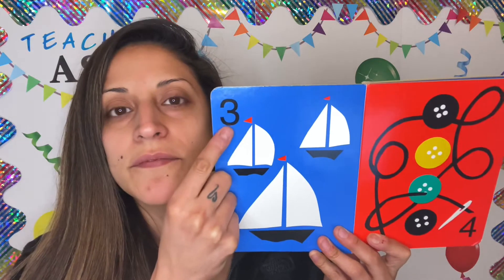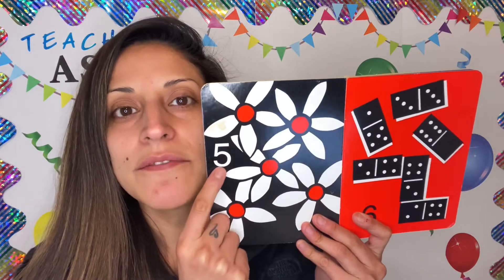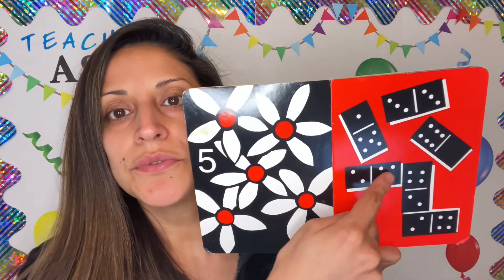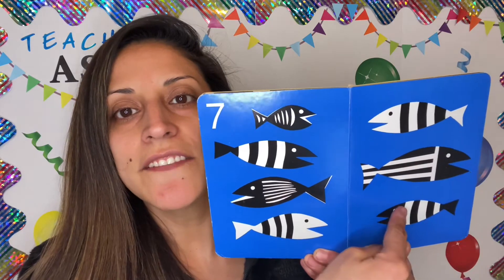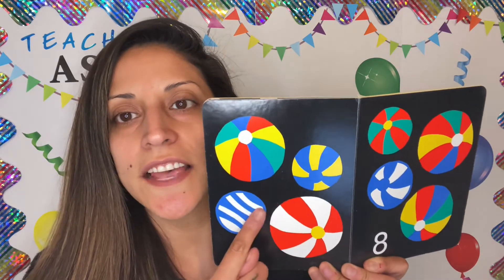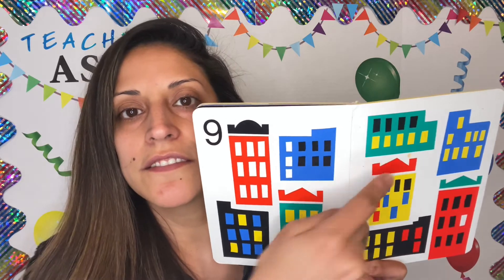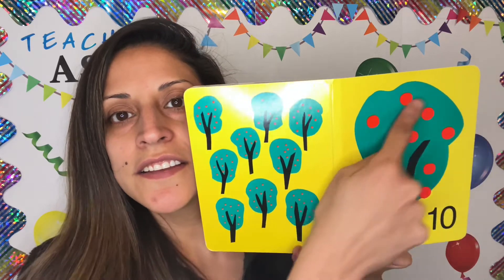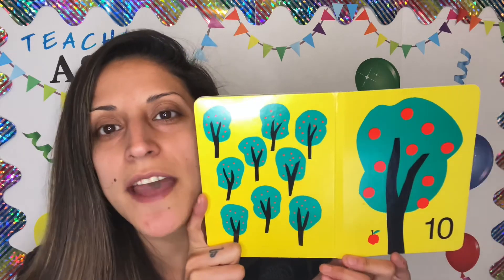1, 2, 3